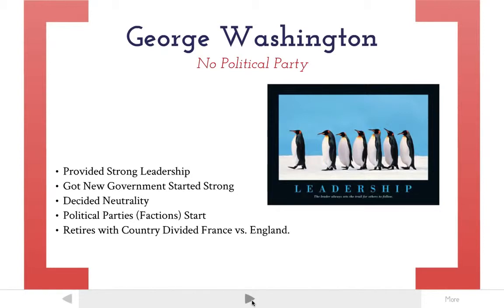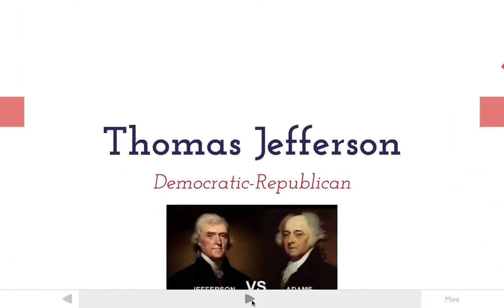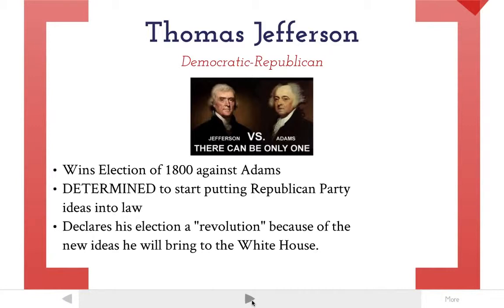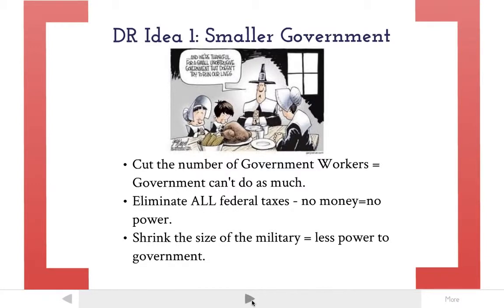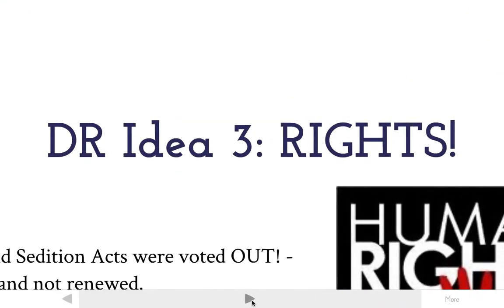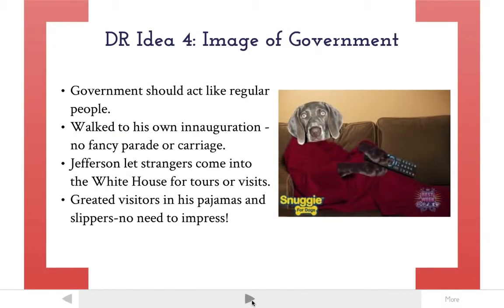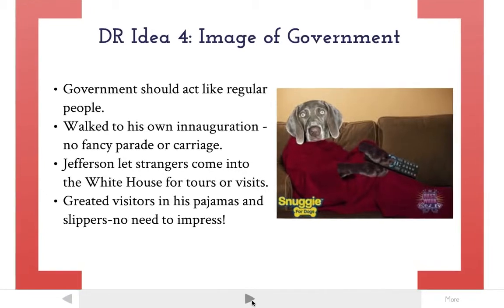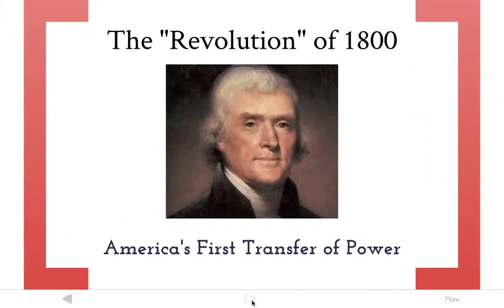The Revolution of 1800